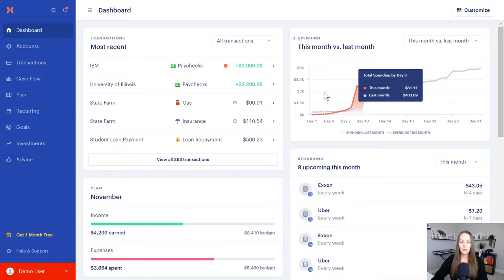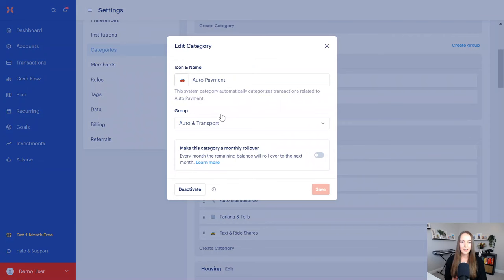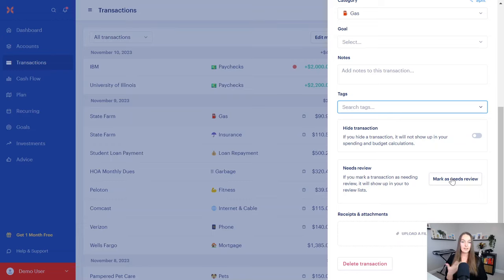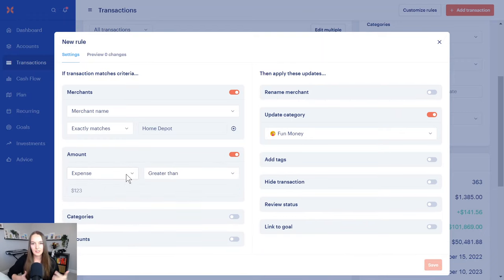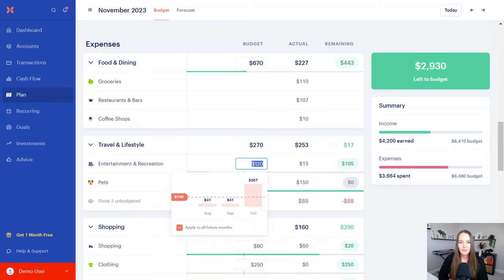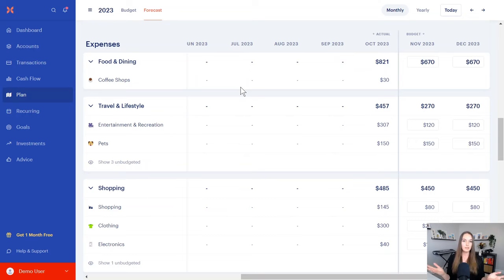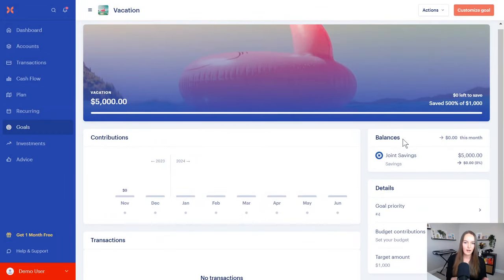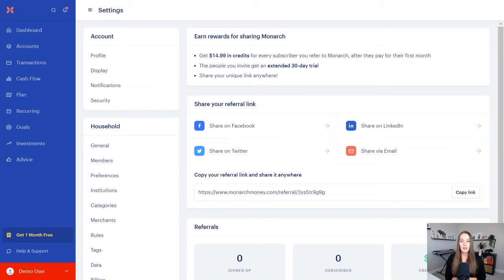Monarch Money Budgeting App Review and Tutorial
I have been using Monarch Money personally for about a year now as well as helping my clients use this app to track their expenses and progress toward their financial goals! This is an UNSPONSORED video, created purely for my absolute love of all things budgeting to help you find the app that is right for you.

This app is so perfect for beginners to budgeting. budgeting fanatics, couples, and business owners. It works well on both desktop and mobile app, but I'll only be showing the desktop version in this video.

SIGN UP FOR MONARCH MONEY: You can get an extended 30-day free trial of this budgeting app through my referral link in the comments below (I do receive 1 month credit on the app if you sign up through this link)

If created a budget fills you with dread or you've been jumping between apps for the perfect solution, it may be best to sign up for 1-1 coaching to help you create a system that works best for the way your brain works.